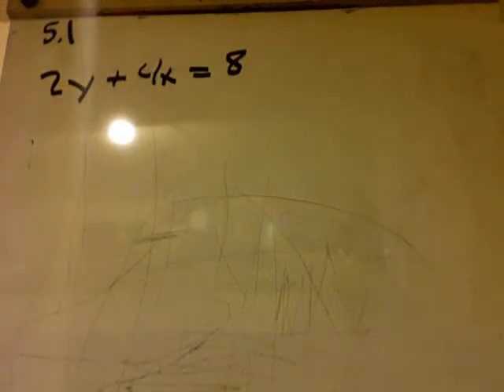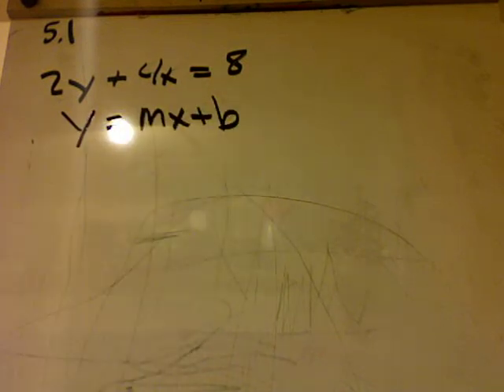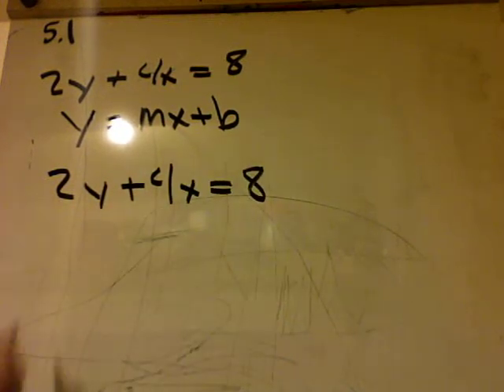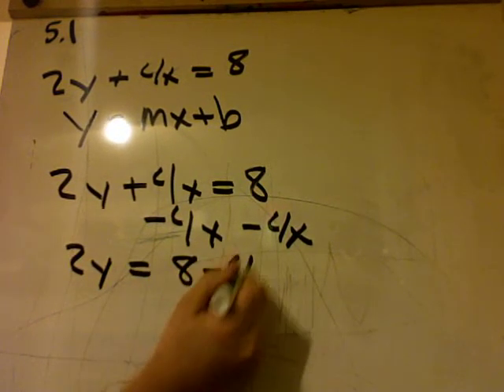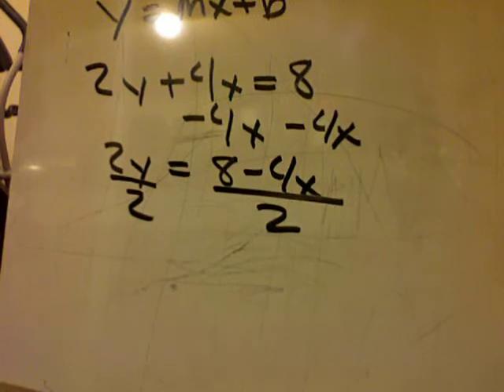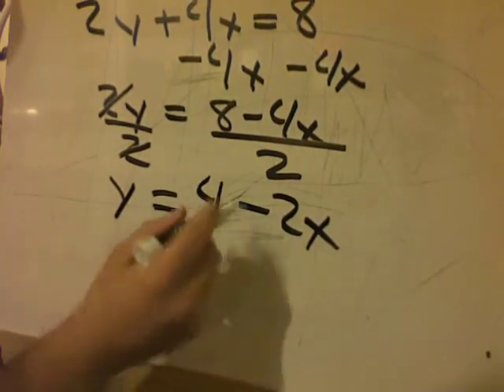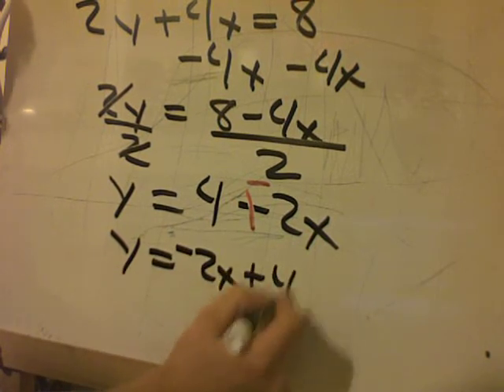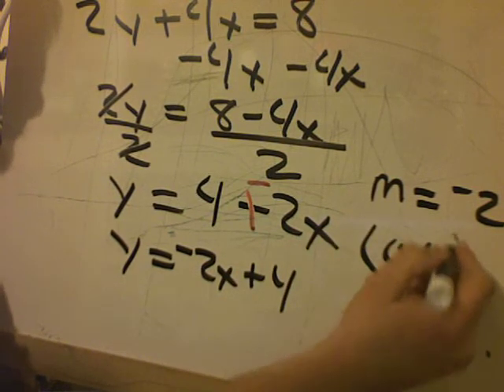5 1 a 070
Math 070
Chapter 5
CCC M.Jones